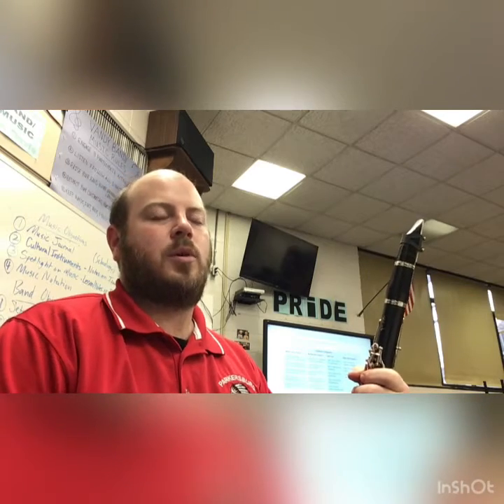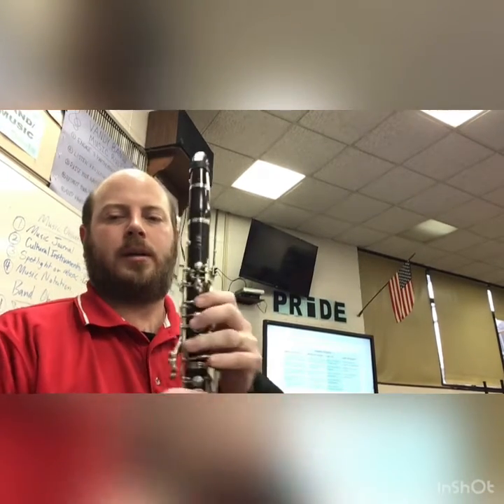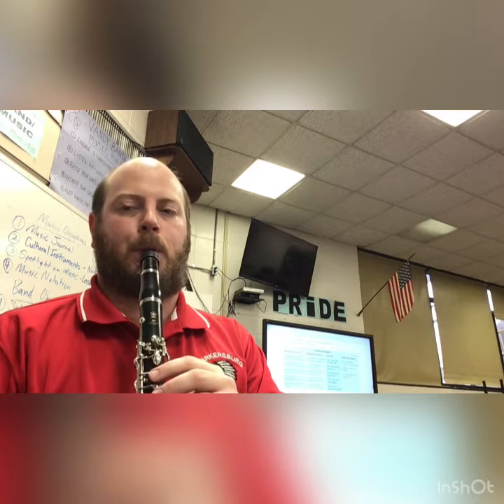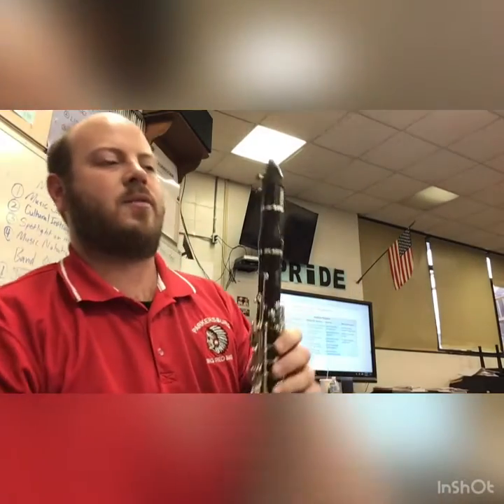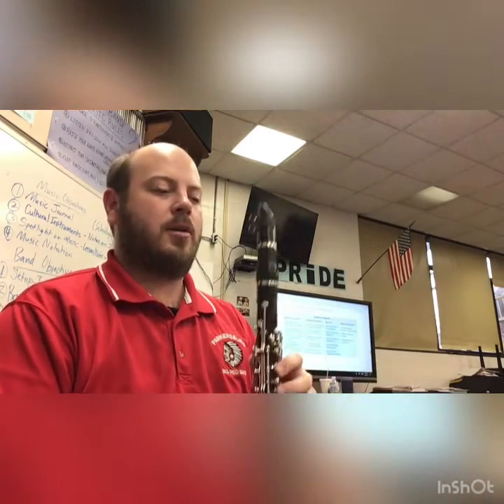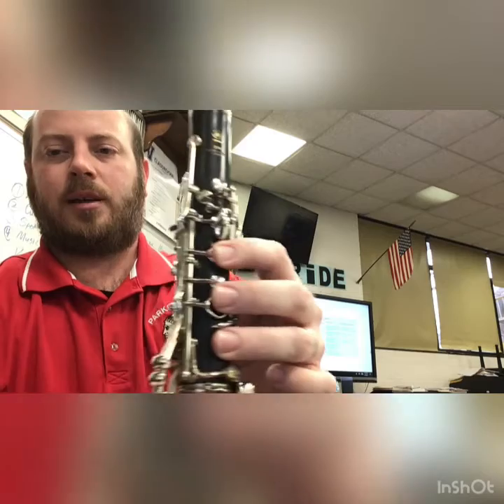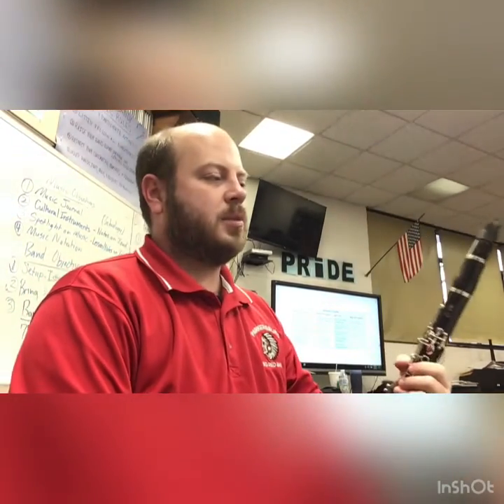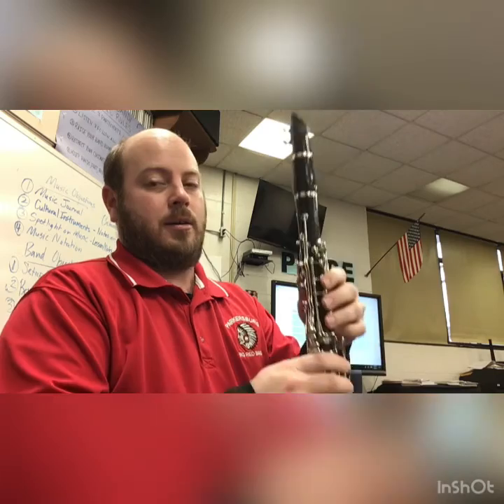Clarinet Lesson (1/11/21 to 11/15/21)